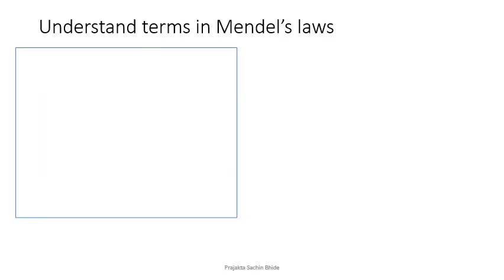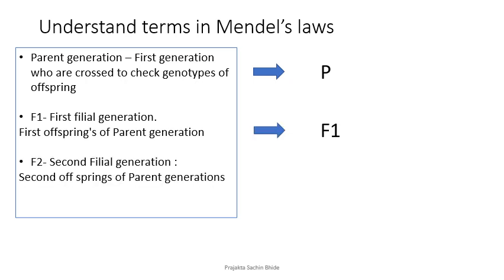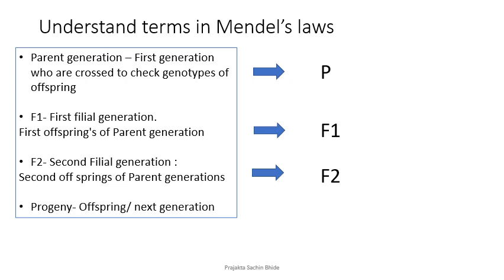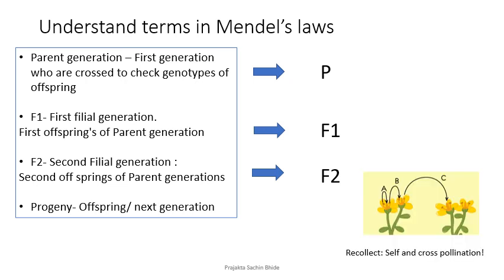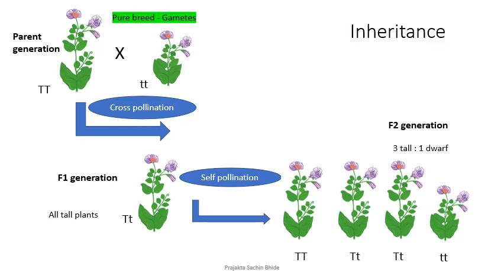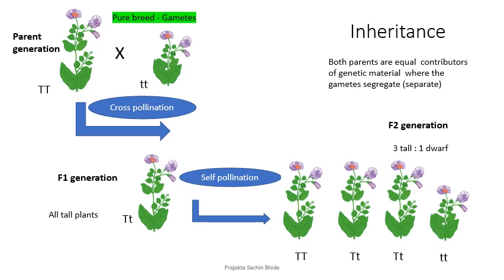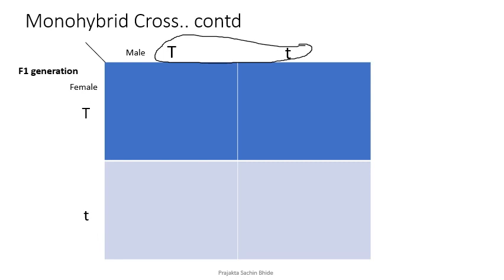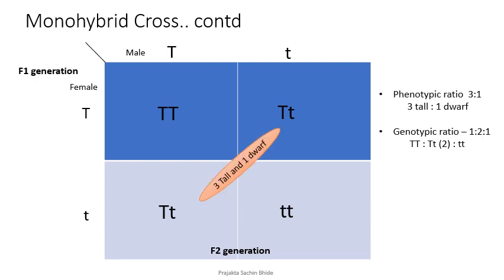Monohybrid cross - Class 10 - Heredity